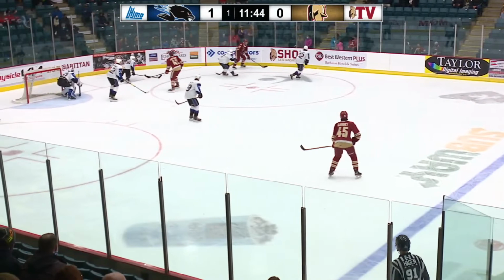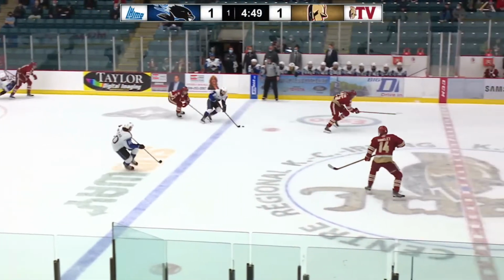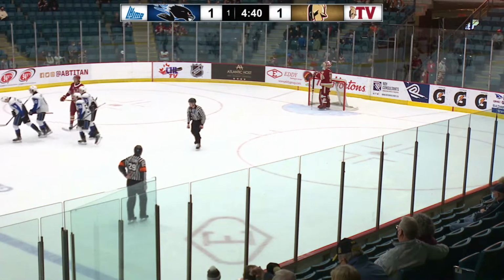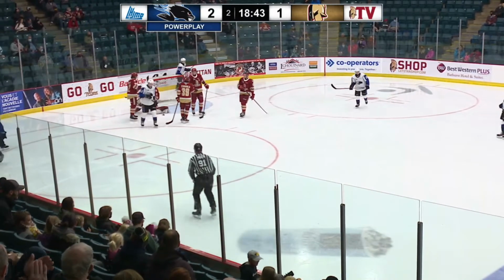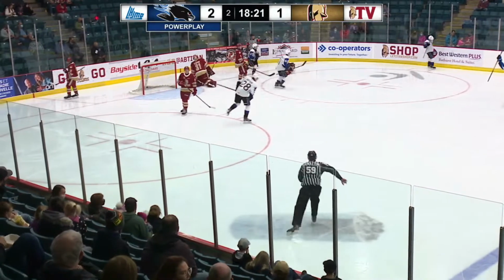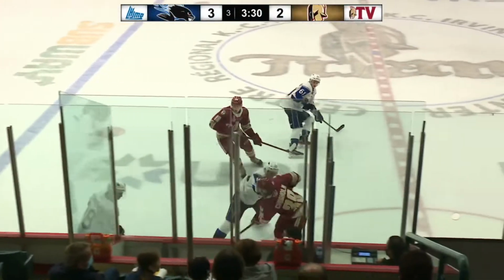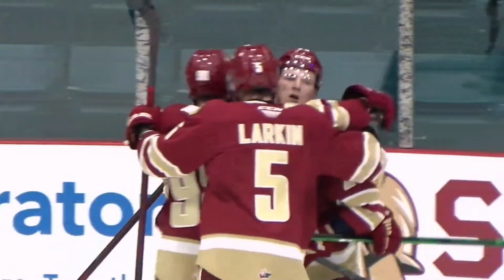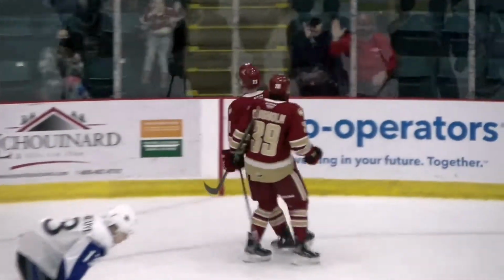#77 Saint John Sea Dogs 4 Acadie Bathurst Titan 3 - 24 10 21